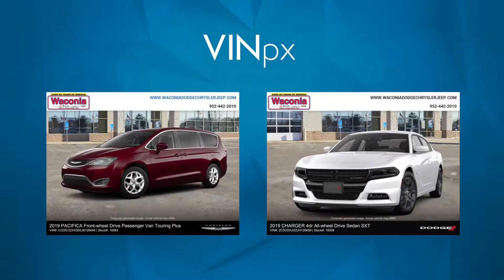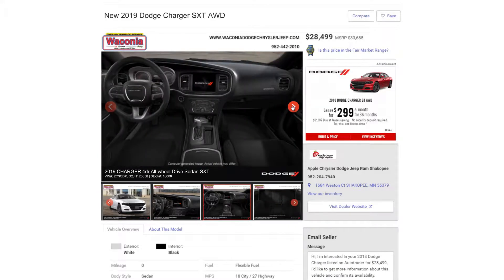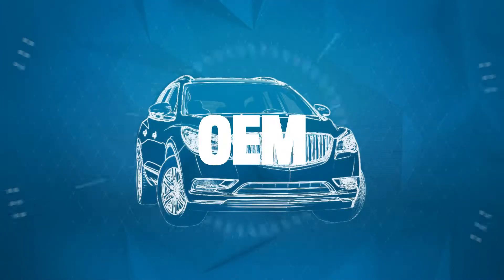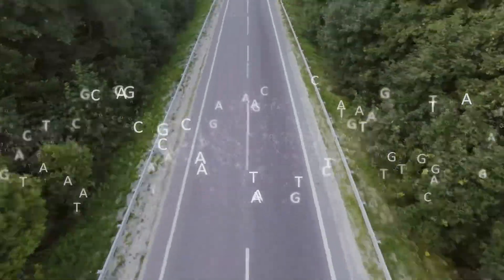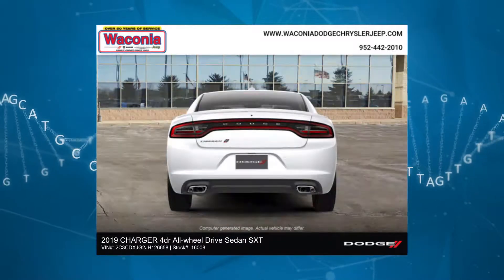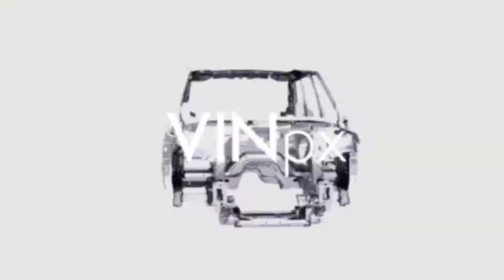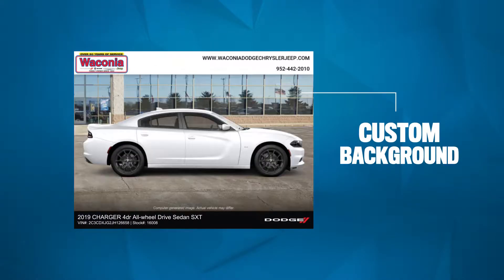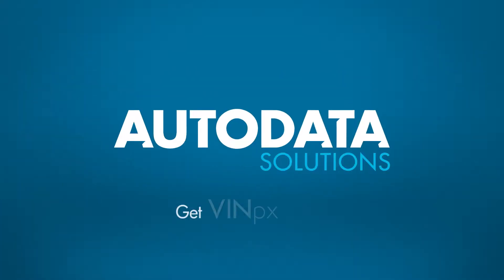Autodata Solutions VINpx Introduction FCA YT 190103b